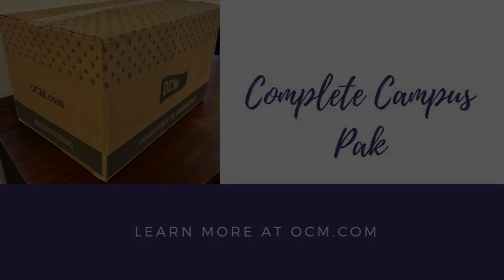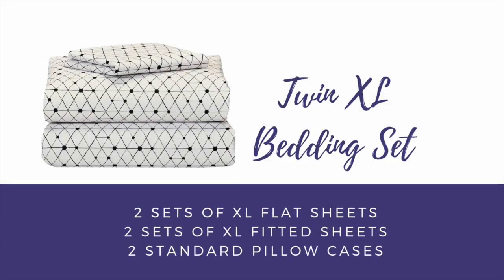Getting Ready for College Move-In?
Two parents check out the Complete Campus Pak from OCM.com, a 24 piece Twin XL Bedding and Bath Set.

New and improved for 2018! With over $100 in savings and 24 of the most popular must-haves for move-in, the Complete Campus Collection is the fastest, best way to prepare for college. Parents love the ease of getting their student's college bedding and bath items in one box, plus a good start to storage solutions too! And students enjoy personalizing this Value Pak with the colors and patterns they like best. This Value Pak has been tested for the right selection of items, so your student is certain to be properly prepared. And because there are 2 changes of linens in your choice of color or pattern, you won't be scrambling on laundry day! And of course, every item Guaranteed to Fit and Guaranteed til Graduation! Note: supplies of these collections are limited.